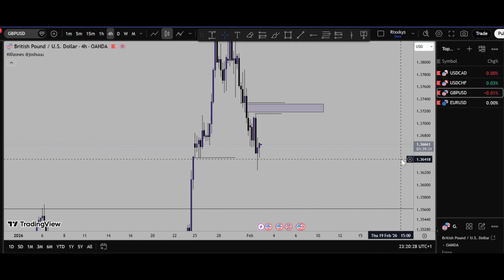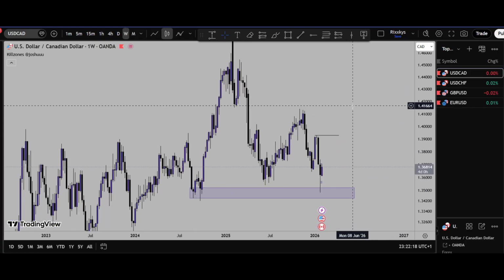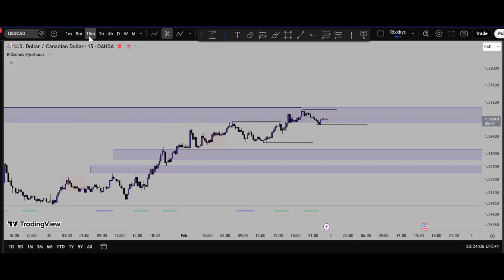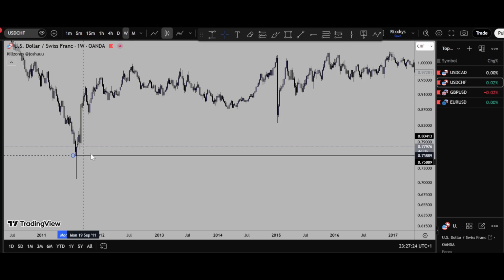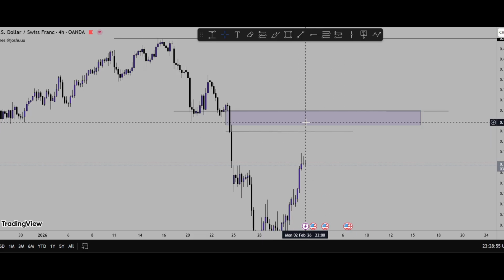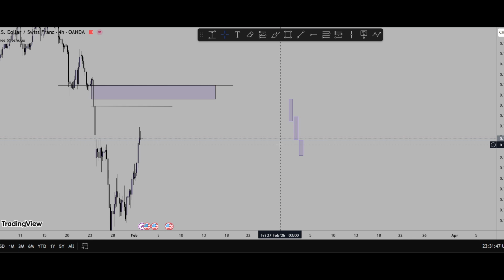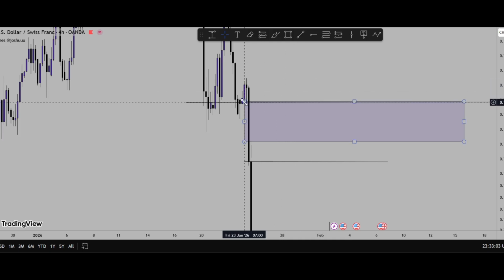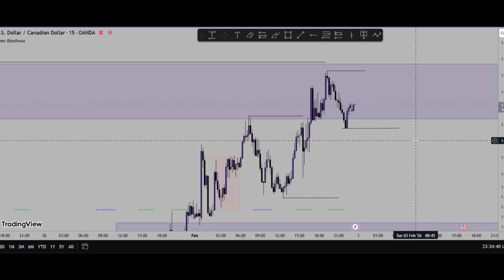Market time with RICKY: How To Trade FVGs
Fair Value Gaps (FVGs) are one of the most powerful concepts in smart money trading but only if you know how to trade them correctly.

In this video, I break down exactly what a Fair Value Gap is, why price is attracted to it, and how institutional traders use FVGs to enter high-probability trades. Utilizing clear, practical examples that you can apply immediately.

0:00 Intro
1:00 Market Analysis
8:00 How to Trade FVGs